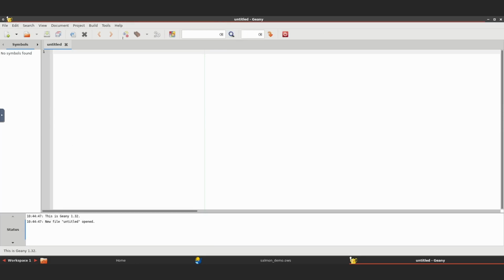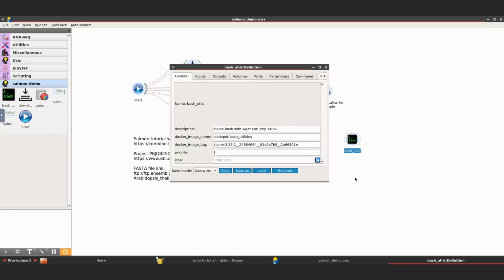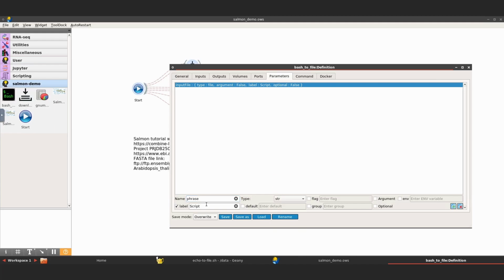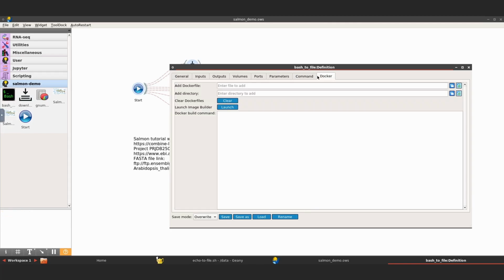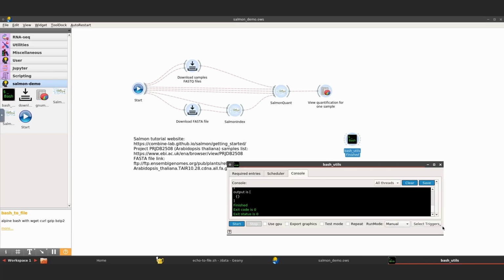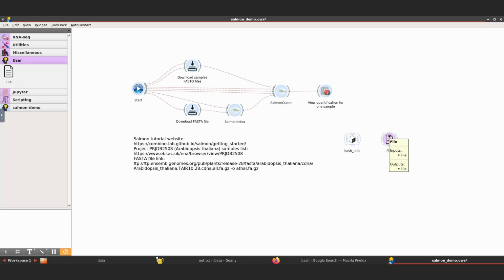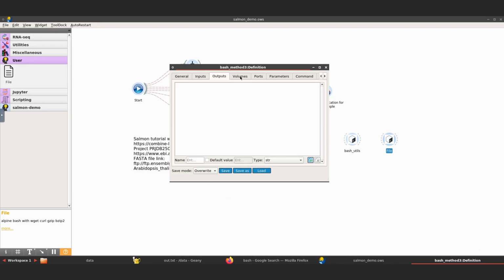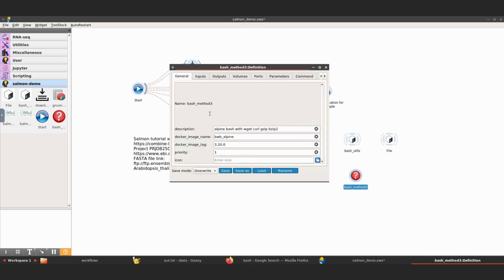Bwb Creating widgets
Learn three easy methods to create and customize widgets in BioDepot Workflow Builder

0:00 Intro
0:17 New widget’s purpose
1:21 FIRST METHOD: Change existing widget’s settings
11:01 SECOND METHOD: Load settings from existing widget
12:46 THIRD METHOD: Making a widget from scratch
16:11 Outro